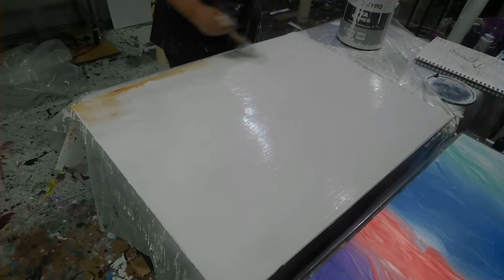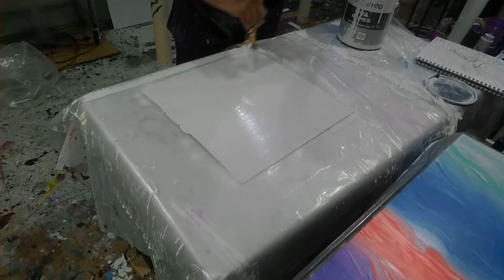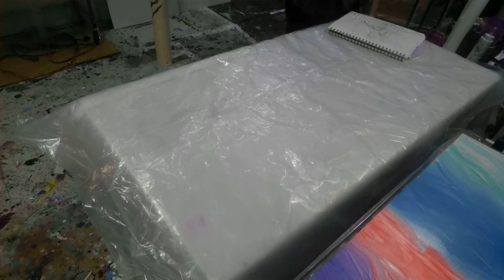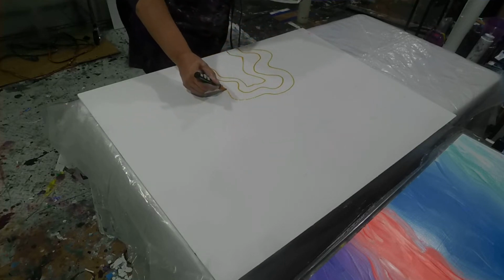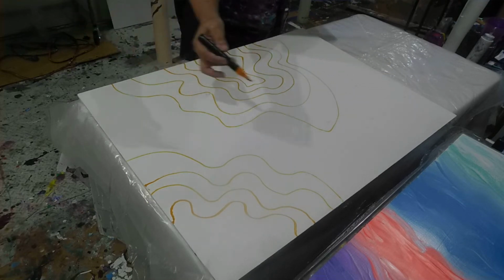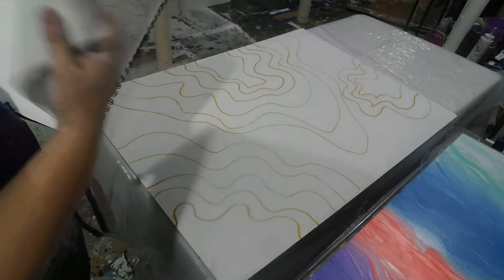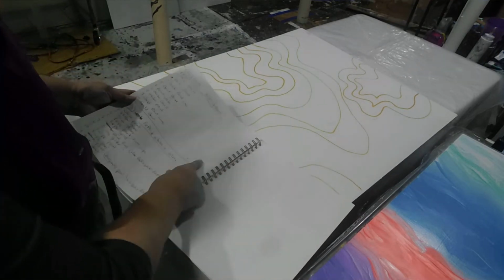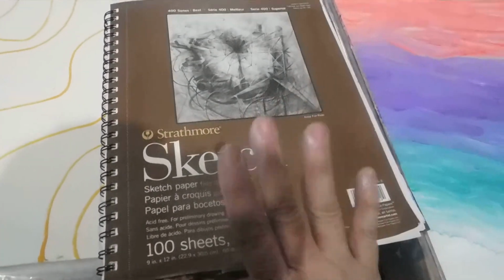Pre View on Priming, and Sketching geode Board. (515).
Hi all Good morning, I’ll be back at 1pm today. ❤️👍🏻

Books I read that have helped me along the way in the world of arts.

Mrs.Colorberrys Resin book @ Mrs Colorberrys Arts on line website.

on line from the UK, Just-resin paste JR, Arteza Canvases.

I would use Heat blow gun for most of my art pours. However you can also use Heat torch mostly for resin & be very careful could burn you very badly.

All other glitters Sunyik Amethyst chips, Stones,  used on purple geode, Celestial Fire glass high luster gold,

I use: JustResin
JR:
on Website look for them on line. Very good pastes & Tints.

The Brown geode I used Gold tigers eye stones polish crystals healing & Tear drop crystal resin rhinestone, glass faceted.

Gold leaf by Pebeo finish mirror effect. &
The pebeo gluing metal mixtion. Brush used was a Flat #8.

Please don’t forget while using all Paints/Resins pouring arts, make sure you are in a well Ventilated area.
Wear respirator mask, gloves, and. Long sleeve to cover wrist from resin & making sure you have a fire extinguisher next to you & Please enjoy all Arts.

Deco Art Clear Matte Varnish, Elmer’s glue all, Silicone/Pantene Serum & Floetrol.

Spatula,  Cups 8 oz and 2.5 oz, at times I will use an air compressor,  for alcohol ink art or fluid acrylic arts. 3” brush for Primer/Gesso boards.

Pouring medium bottles 6 of them with tops.
Shop Rite super market,  hand wipes by Nice N Clean.

Resin art painting-
Birch Wood Boards I use 16”x16”, 18”x18” & cake 18” round board/panel Purchased

I use MDF boards 24”x30” & 16”x20” for resin pouring art. Pro art hard boards 16”x16” Purchase from Blicks art store or amazon.

Stonecoat countertops resin they are online and YouTube.

Artresin can also be purchased @ Hardener, Resin, & Tints

Easy flow paint pouring panels black 9”x9” Amazon.

Plastic Resin large containers from Home Depot.
Sizes 24 oz or larger container @ 64 oz.

Large Stirring Sticks or Medium sticks from AC Moore paint store.

Liquitex professional high gloss Varnish@ Amazon.

Paint- I use 1 Gallon Semi gloss white super.

Resi-Blast
Posca- marking pens
Silicone Red tray for coasters.

212 Lincoln street
Hackensack, New Jersey 07601

Is my Medical Ultrasound Professional group pages.